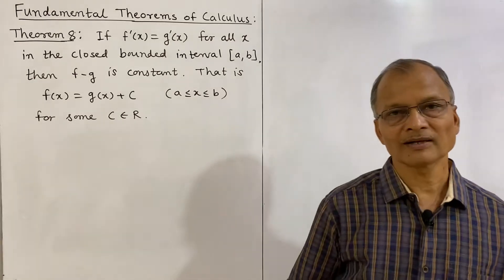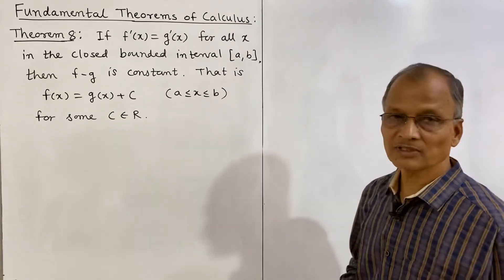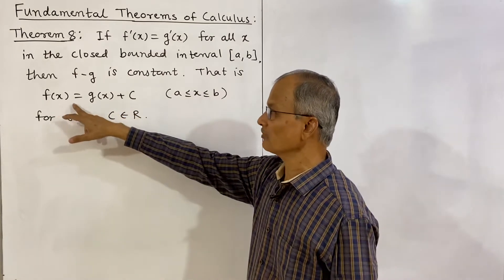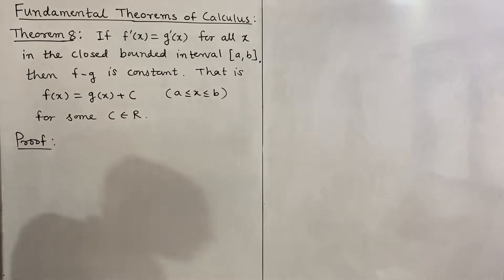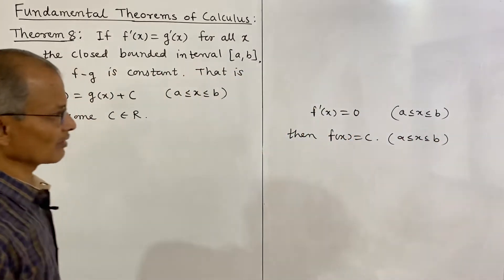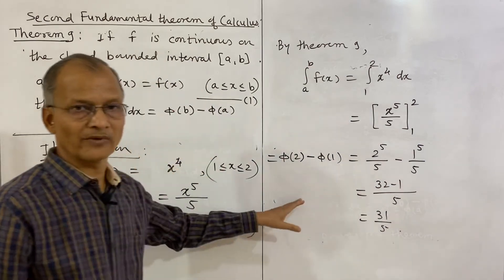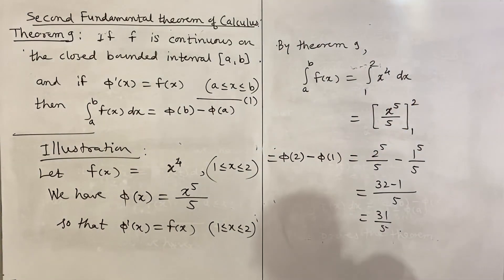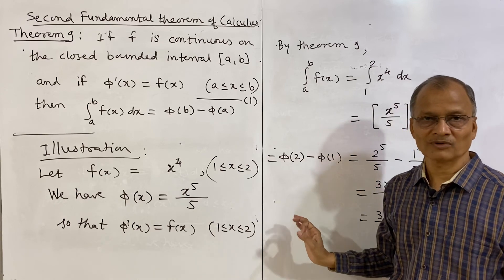Riemann Integral: Second Fundamental Theorem of Calculus. Lecture 14.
Real Analysis:
The Riemann Integral:
In this lecture the second fundamental theorem of calculus is proved.
Also theorem which states that if the derivatives of two functions are equal then they differ by a constant is proved.
Link to the playlist on The Riemann Integral:
 • The Riemann Integral
The book followed is
Richard R Goldberg: Methods of Real Analysis
Link for handwritten notes on this topic
1. The Riemann Integral